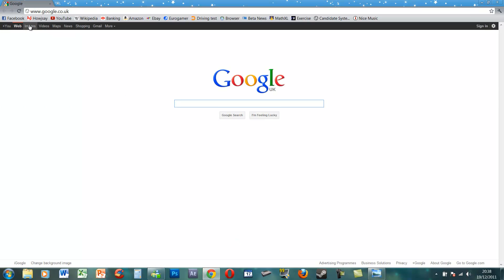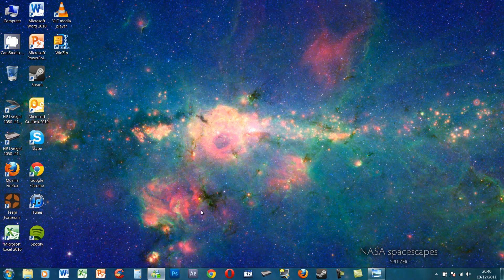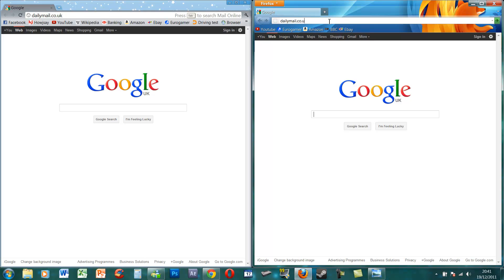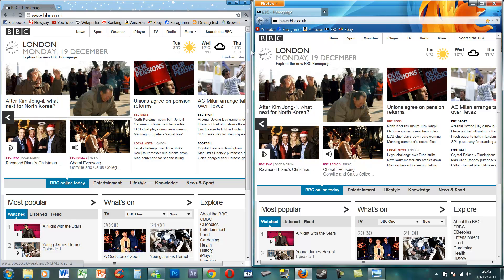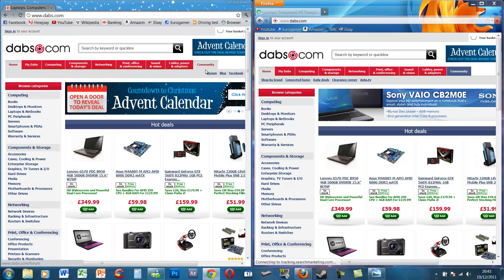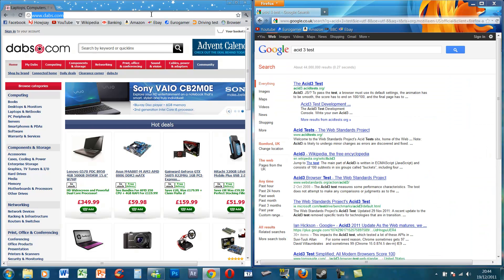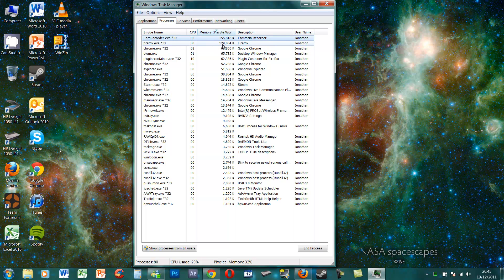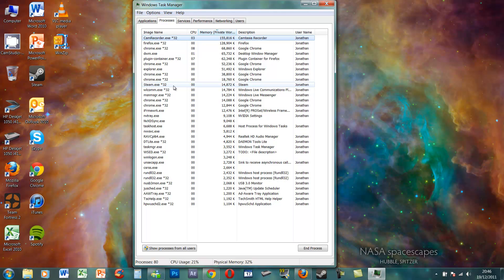Firefox 8 Vs. Chrome 16 Internet browser review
Just a quick video review of recently released internet browser Google chrome 16, alongside a short comparison with Mozilla's Firefox 8 in some web speed tests and their html5 scores.

A quick shout out to the maker of my intro (couldn't edit my voice in, blame my renderer!)

xoxSubZeroxox